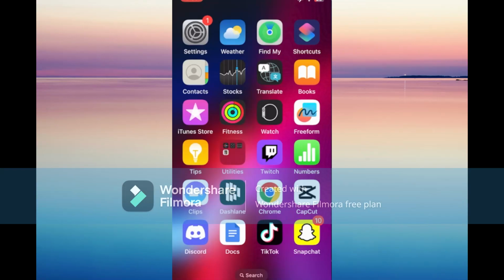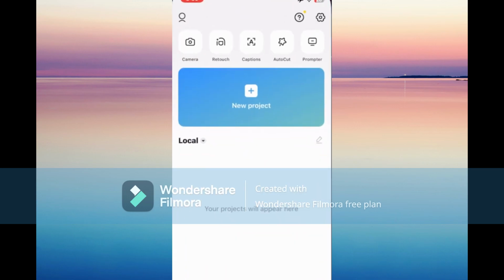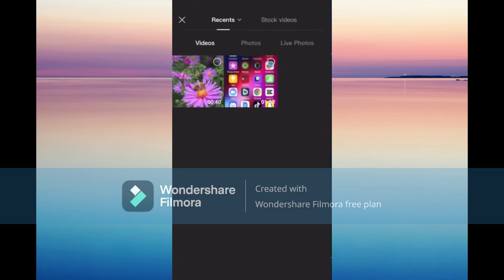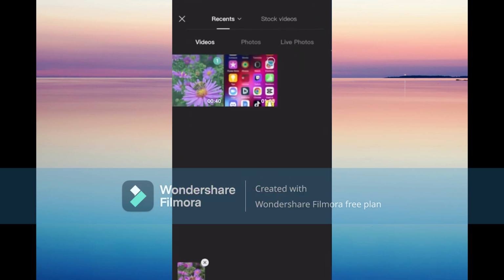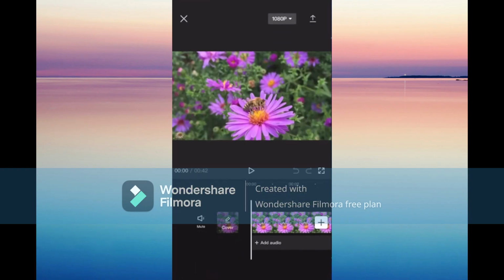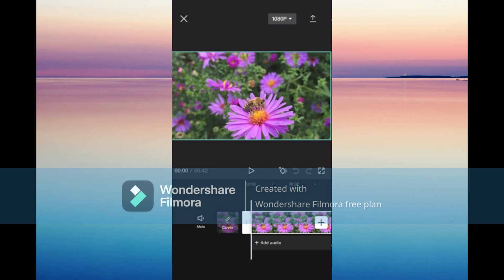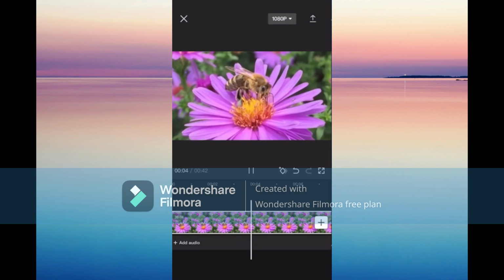How To Make Full Screen On CapCut ( Simple)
In this video I'll show you How To Make Full Screen On CapCut ( Simple). The method is very simple and clearly described in the video. Follow all of the steps How To Make Full Screen On CapCut ( Simple)